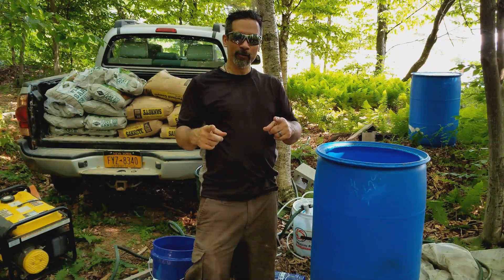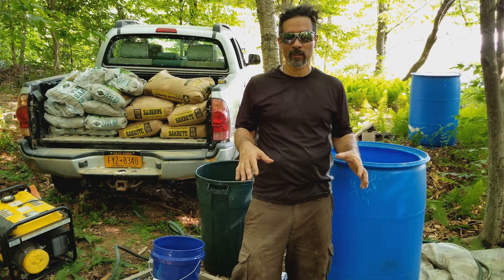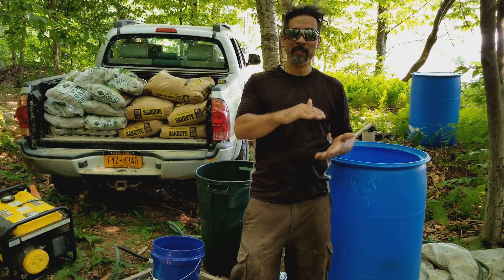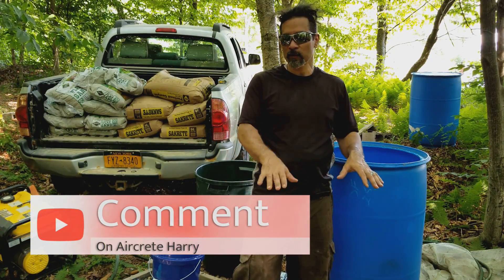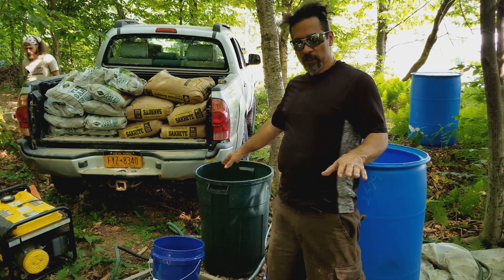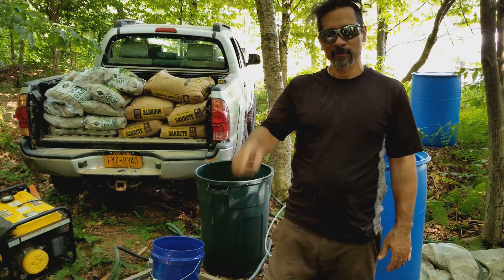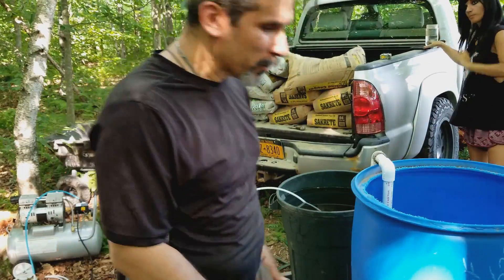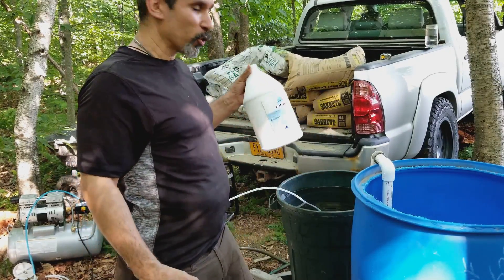Aircrete Dome Foundation